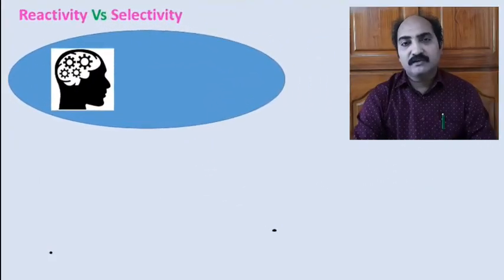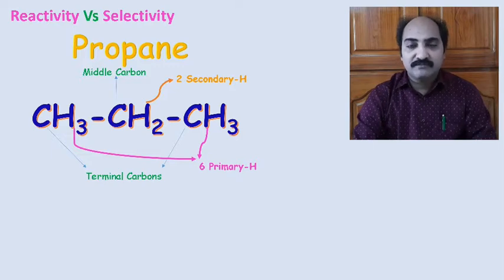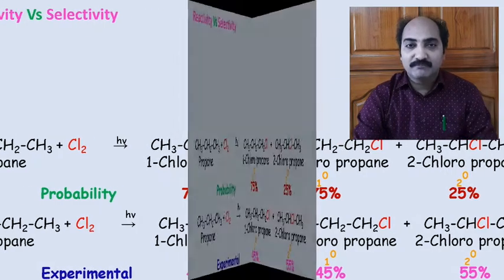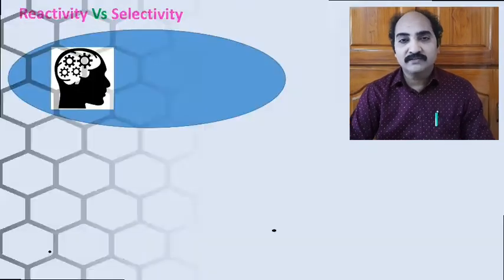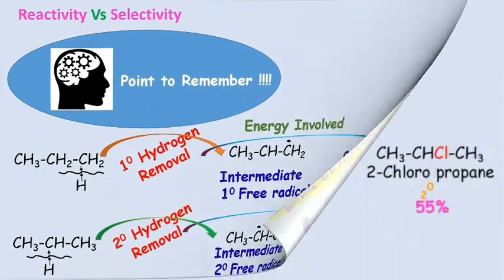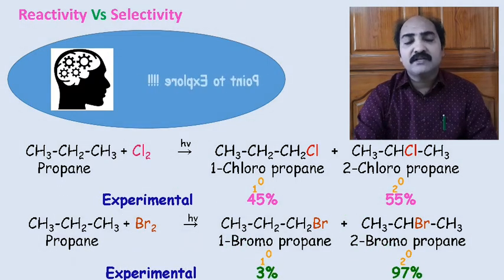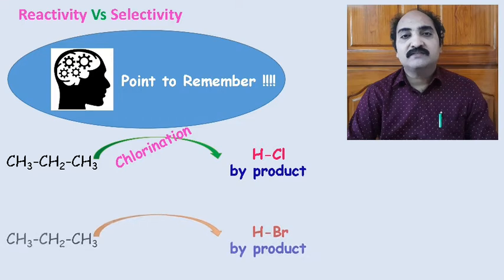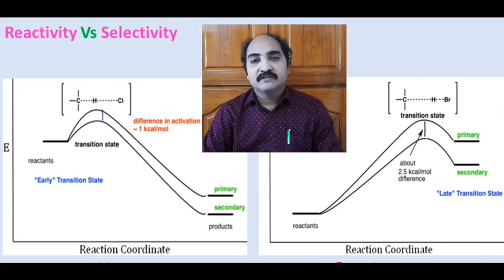Reactivity Vs Selectivity